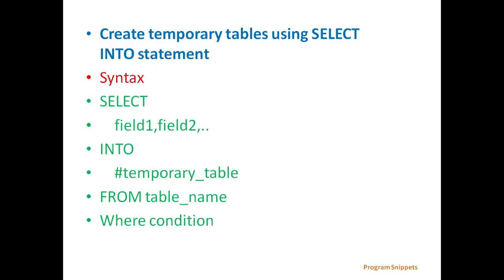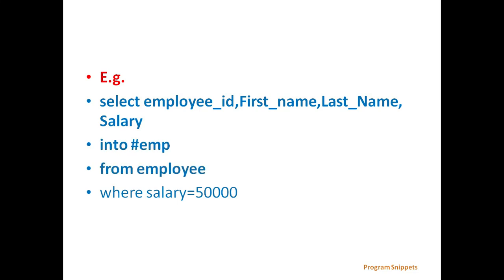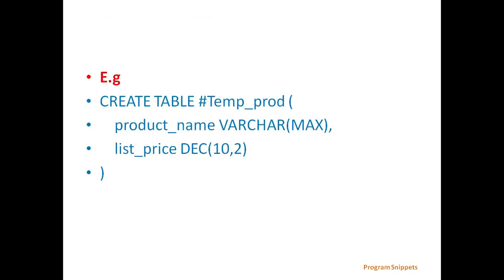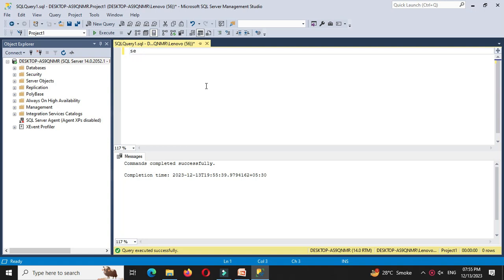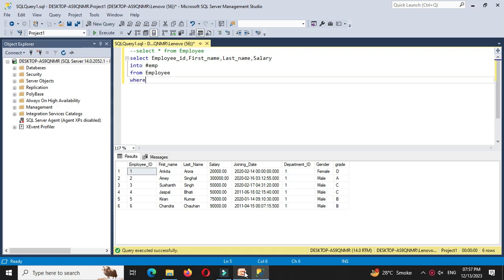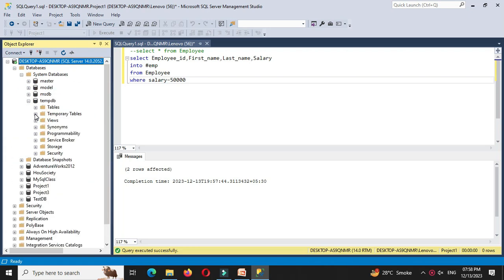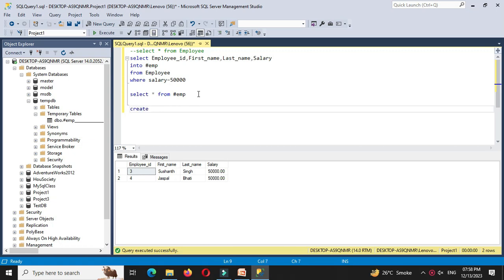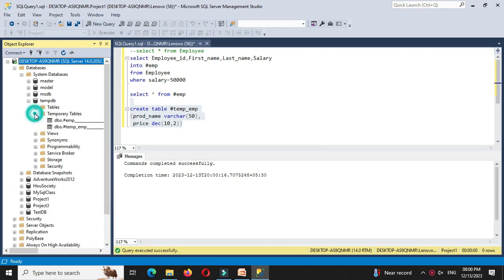Create local temporary table in MS SQL Server